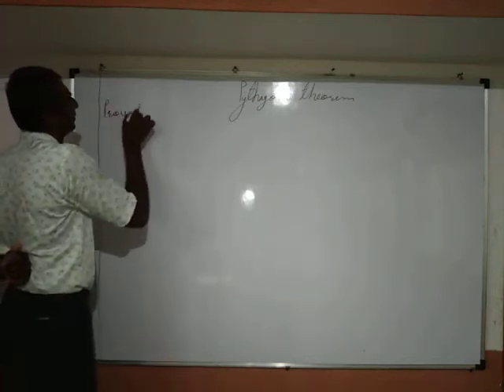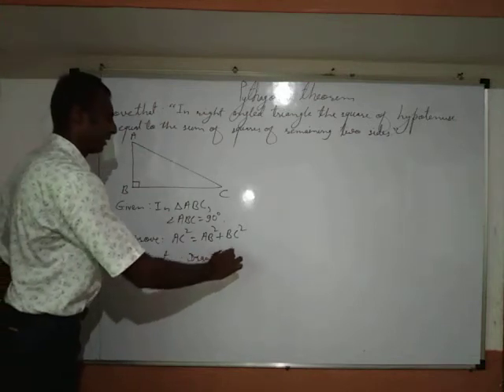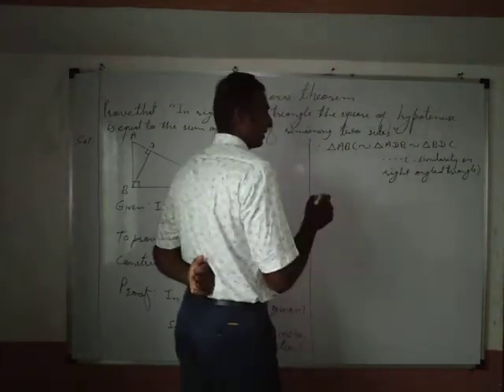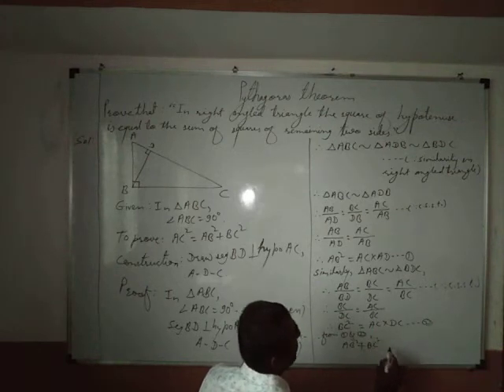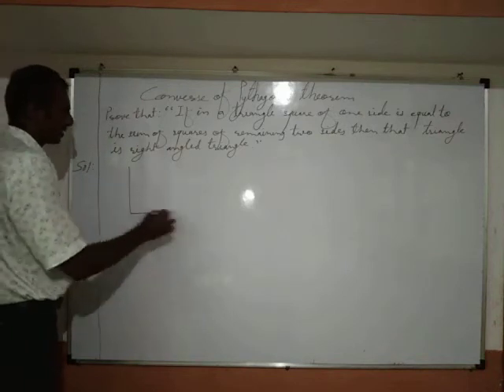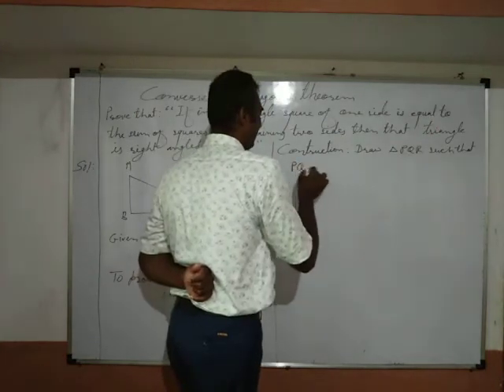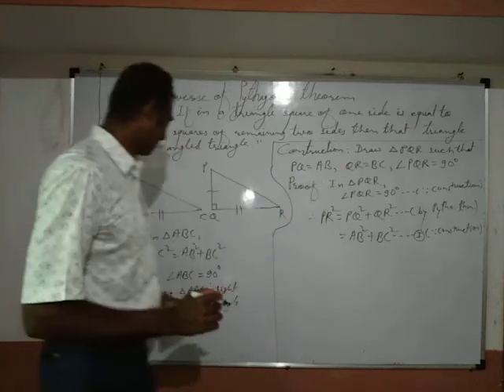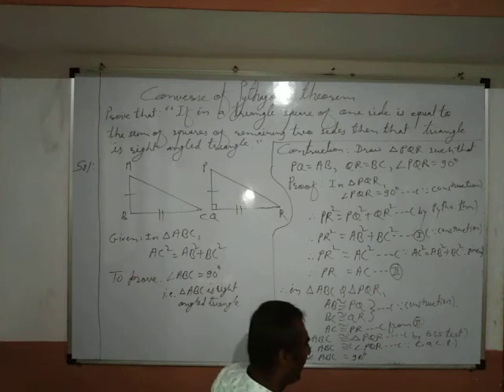STD10M2 PYTHAGORAS THEOREM and converse of Pythagoras theorem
Pythagoras theorem and